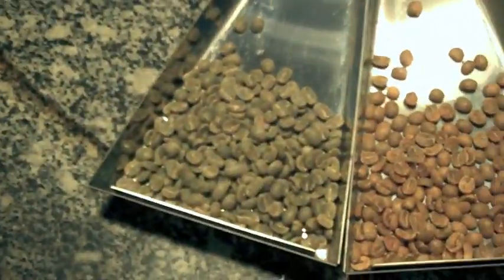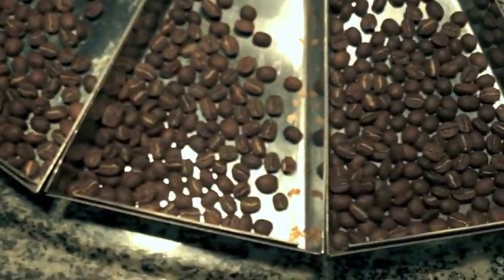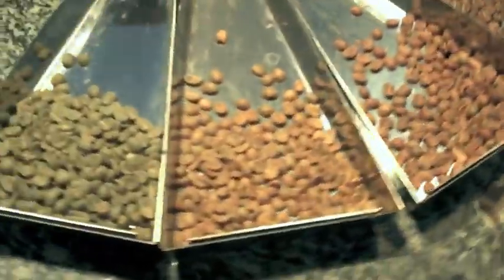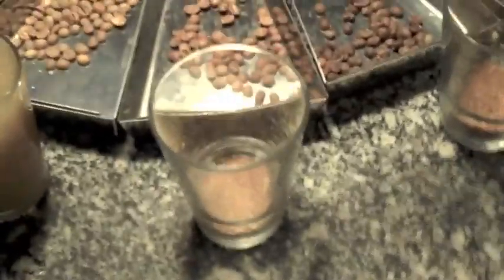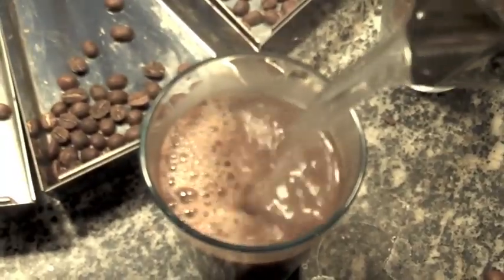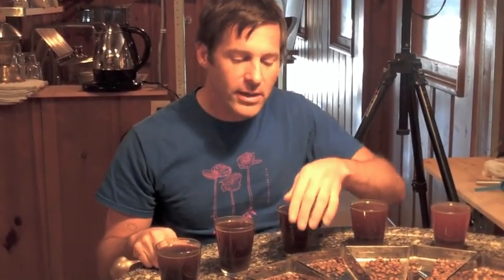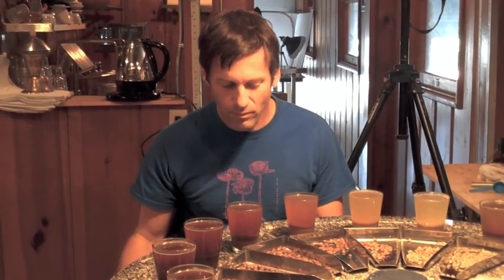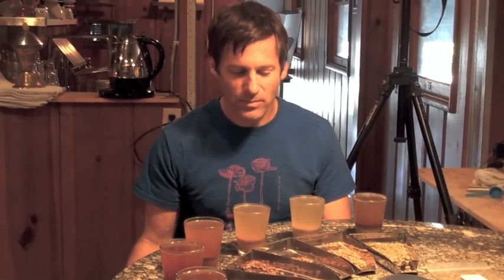Green Coffee Cupping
Tom from Sweet Maria's cups green coffee. Yes, green, unroasted coffee.

It was actually ground, brewed and cupped next to coffee warmed at 72 degrees to a City+ roast. Believe it or not, the brewed green coffee was actually darker than the coffee that was lightly brewed.